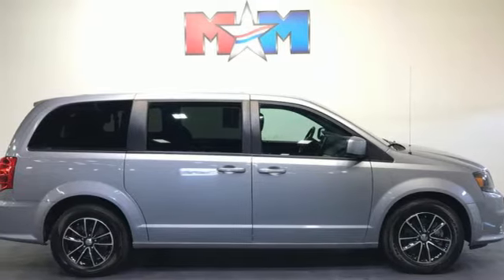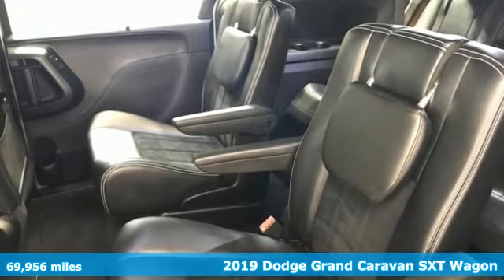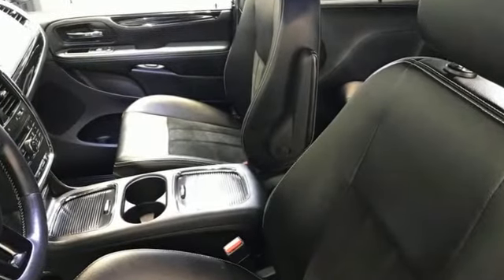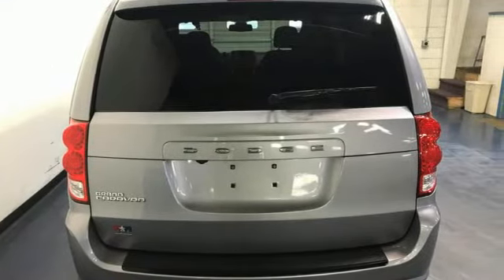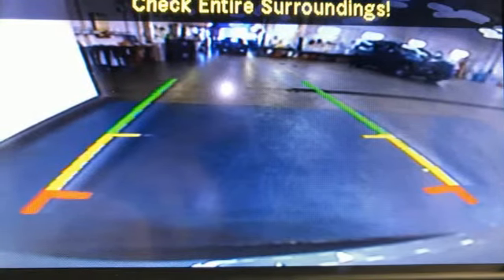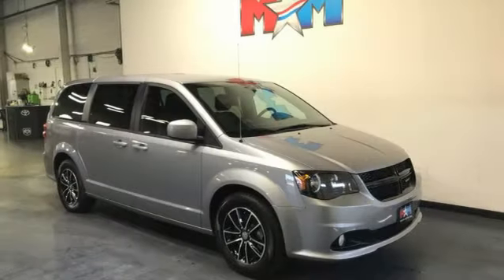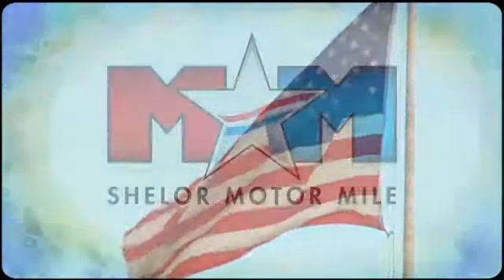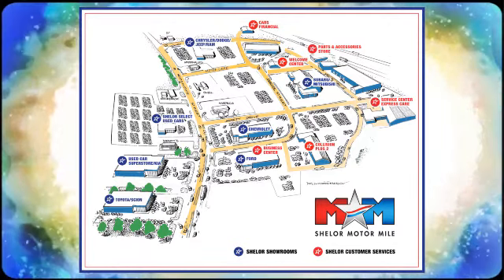Used 2019 Dodge Grand Caravan Christiansburg VA Blacksburg, VA TY220287A - SOLD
Year: 2019
Make: Dodge
Model: Grand Caravan
Trim: Mini-van, Passenger
Engine: 3.6L V6 Cylinder Engine
Transmission: 6-Speed A/T
Color: Billet Clearcoat
Interior: Black
Mileage: 69956
Stock #: TY220287A
VIN: 2C4RDGCG8KR502325
FUEL EFFICIENT 25 MPG Hwy/17 MPG City! Great Shape. Heated Seats, Third Row Seat, Entertainment System, CD Player, Bluetooth, iPod/MP3 Input, Power Liftgate, Quad Bucket Seats, Back-Up Camera, ENGINE: 3.6L V6 24V VVT (FFV) READ MORE!br /br /KEY FEATURES INCLUDEbr /Third Row Seat, Quad Bucket Seats, Power Liftgate, Back-Up Camera, iPod/MP3 Input, Bluetooth, CD Player, Aluminum Wheels, Power Fourth Passenger Door. Rear Spoiler, Privacy Glass, Remote Trunk Release, Keyless Entry. br /br /OPTION PACKAGESbr /Heated Front Seats, 3 Zone Auto Control Front/Rear A/C, Overhead Ambient Surround Lighting, Sun Visors w/Illuminated Vanity Mirrors, Left 2nd Row Window Shades, Universal Garage Door Opener, Illuminated Front Door Storage, Right 2nd Row Window Shades, Rear Swiveling Reading/Courtesy Lamps, Heated Steering Wheel, Overhead Storage Bins, Cupholders w/Overhead Illumination, Single Rear Overhead Console System, High Definition Multimedia Interface, Video Remote Control, Wireless Headphones (IR), 2nd Row Overhead DVD Console, Charge Only Remote USB Port, Sirius Satellite Radio, 115V Auxiliary Power Outlet, 2nd Row Overhead 9 VGA Video Screen, Wheels: 17 x 6.5 Fully Painted Black, Black Side Roof Rails, Black Interior Accents, Black Headlamp Bezels, Silver Accent Stitching, Rear Fascia Scuff Pad, Delete Roof Rack, (STD), (STD). Serviced here, Originally bought here, Local Trade-In br /br /EXPERTS ARE SAYINGbr /TheCarConnection.com explains In front Great Gas Mileage: 25 MPG Hwy. AutoCheck One Owner br /br /BUY FROM AN AWARD WINNING DEALERbr /At Shelor Motor Mile we have a price and payment to fit any budget. Our big selection means even bigger savings! Need extra spending money? Shelor wants your vehicle, and we're paying top dollar! br /br /Tax DMV Fees & $597 processing fee are not included in vehicle prices shown and must be paid by the purchaser. Vehicle information and equipment is based off standard equipment as decoded from VIN and may vary from vehicle to vehicle.br / Chevrolet Ford Chrysler Dodge Jeep & Ram prices include current factory rebates and incentives some of which may require financing through the manufacturer and/or the customer must own/trade a certain make of vehicle. Residency restrictions apply see dealer for details and restrictions. All pricing and details are believed to be accurate but we do not warrant or guarantee such accuracy. The prices shown above may vary from region to region as will incentives and are subject to change.